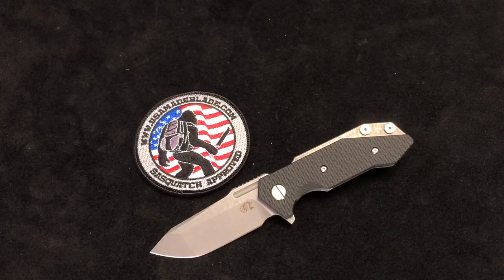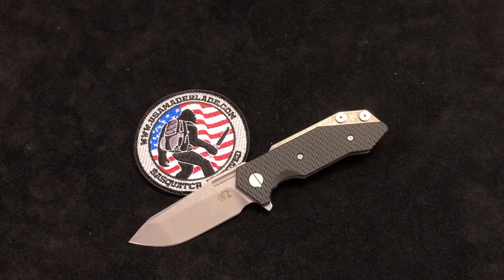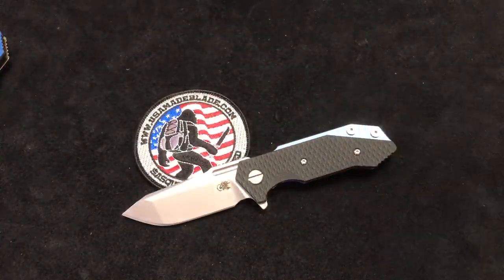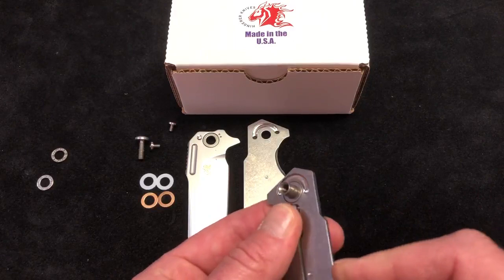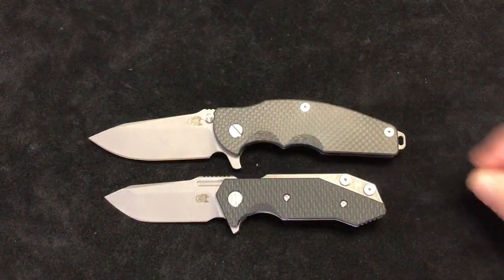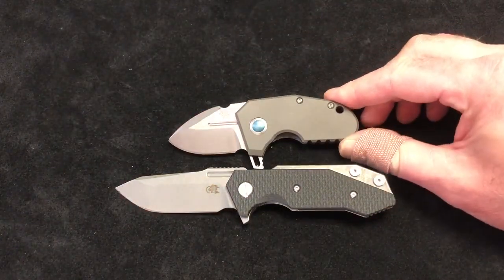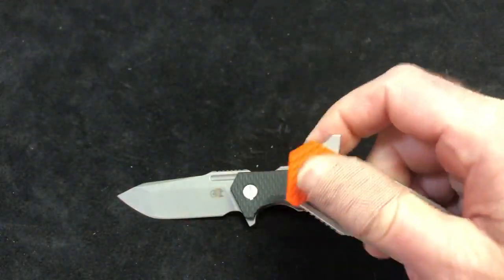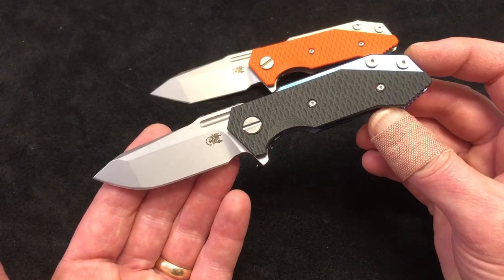Introducing the New Gen 2 Hinderer Half Track Spanto with Tri Way Pivot!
Introducing the new Hinderer Half Track Spanto!  We are very excited to announce that this is an exclusive with USA Made Blade and will not be available anywhere else.  These come with the new Hinderer Tri Way Pivot System and absolutely fly out on the bearings.  We hope you will check one out